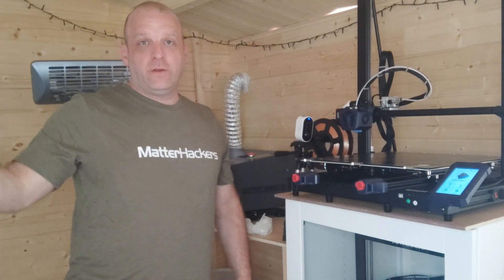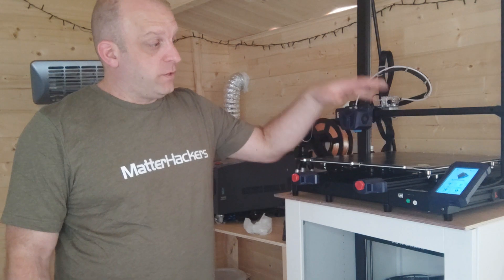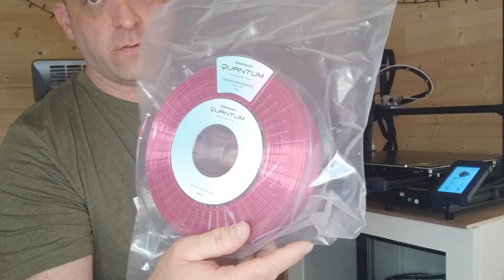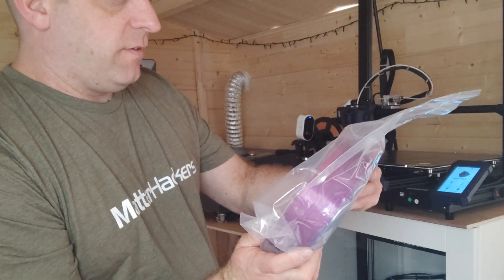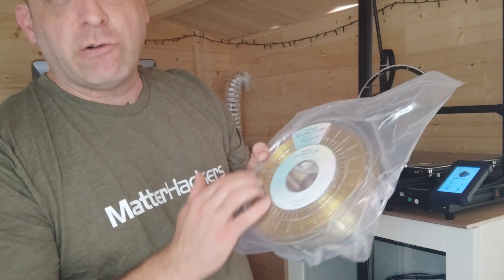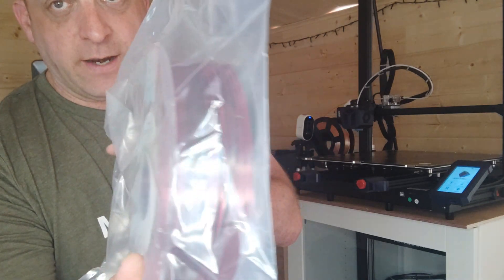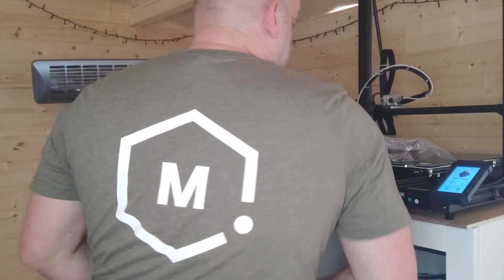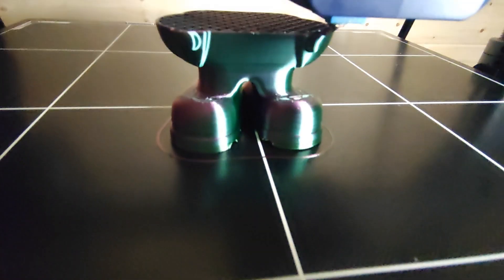MatterHackers Quantum Filament review using the Anycubic Kobra Max and printing Phil A Ment